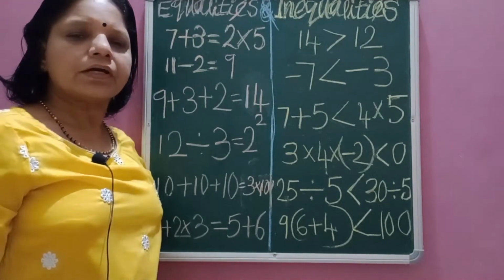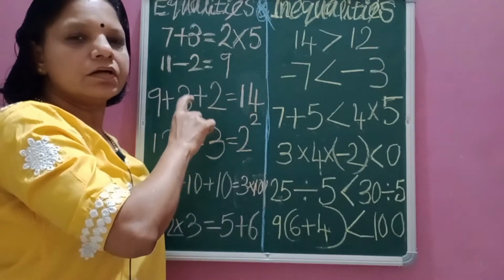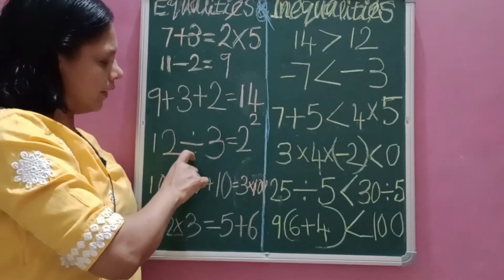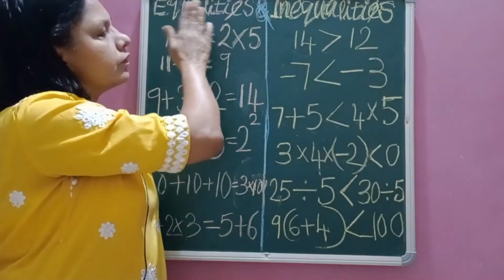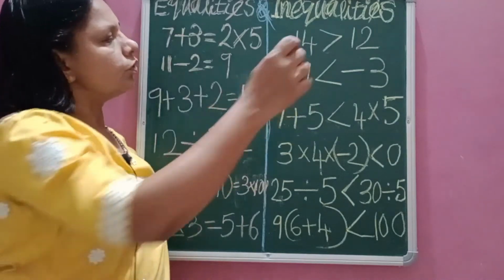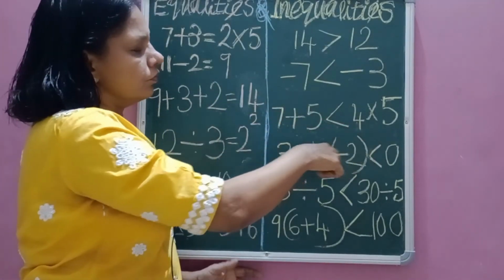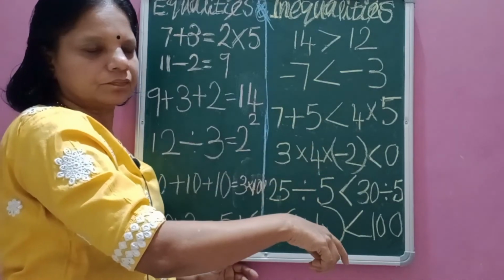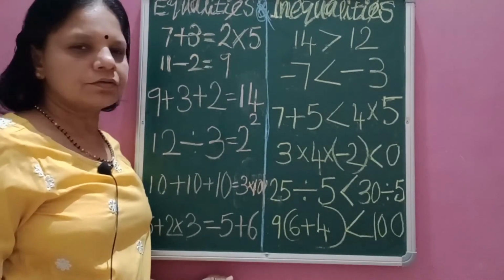Basic Maths Lesson|| Equalities and Inequalities .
In this video I will explain equality, inequality and their difference .